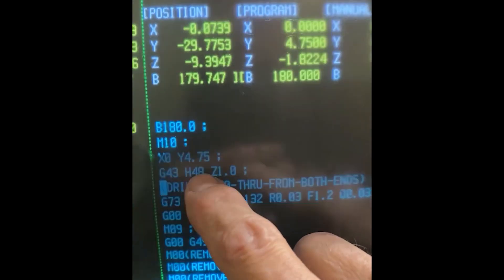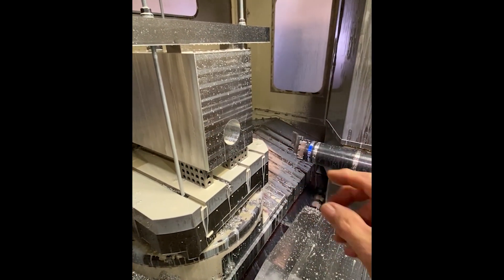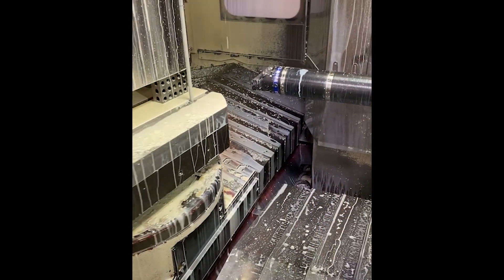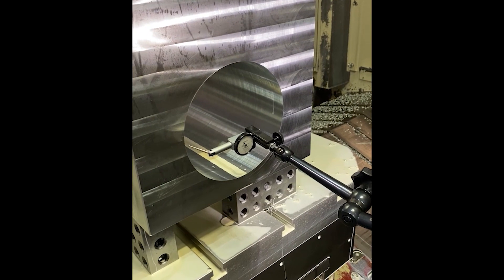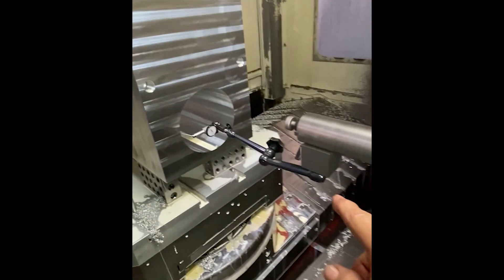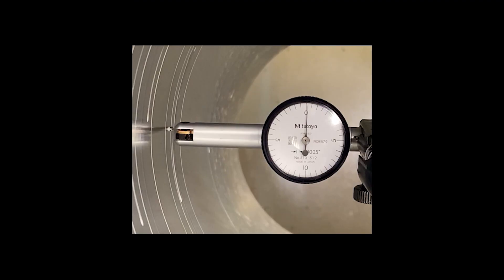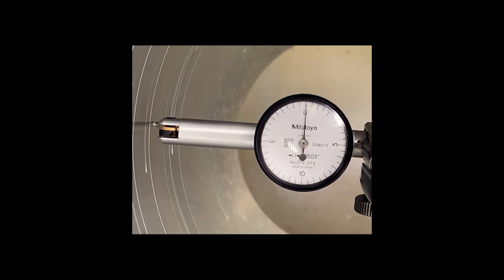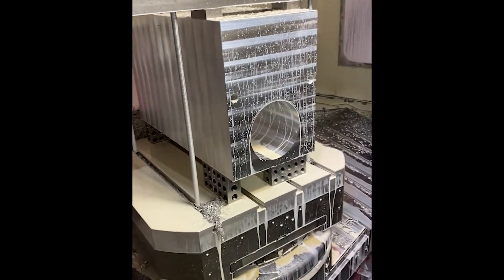Drill and Bore Aluminum Block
A video showing boring a 7.5" hole thru a 30" long aluminum forging.